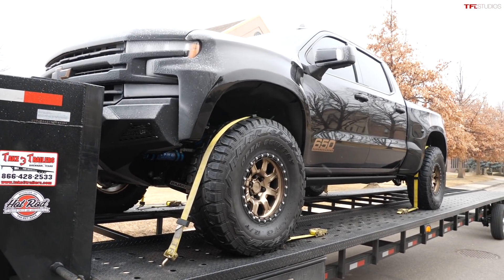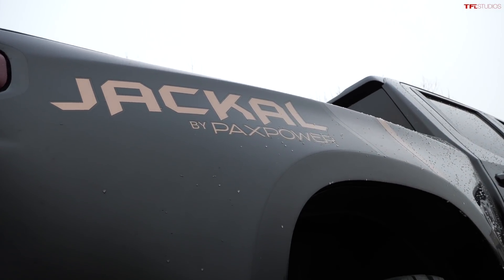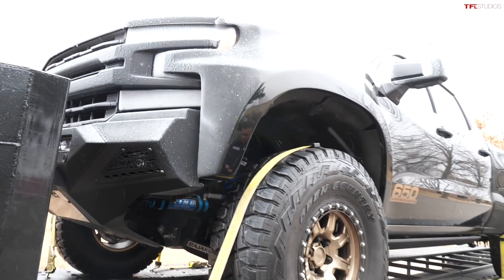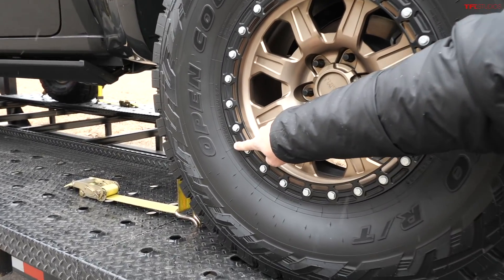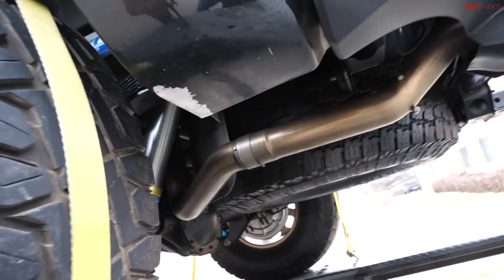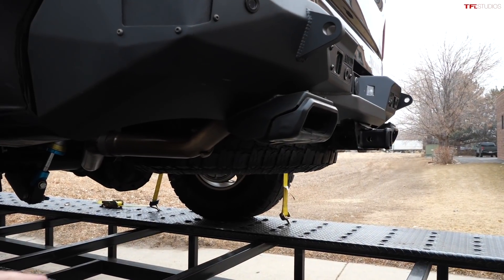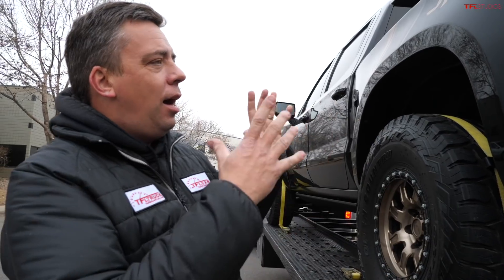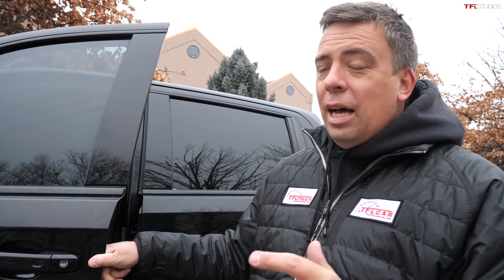This 650 HP SUPERCHARGED Chevy Silverado Jackal Just Arrived For a Fun Off-Road Comparison Video!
) GM hasn't officially built a competitor for the Ram TRX and Ford F-150 Raptor, but that doesn't mean you can't buy one yourself. Companies like PaxPower can beef up your Silverado to the right spec, including a supercharger that gives the V8 engine 650 horsepower!